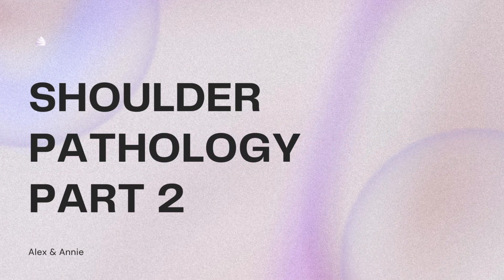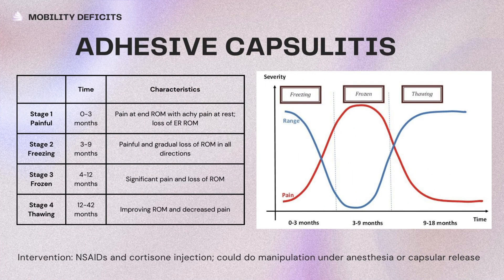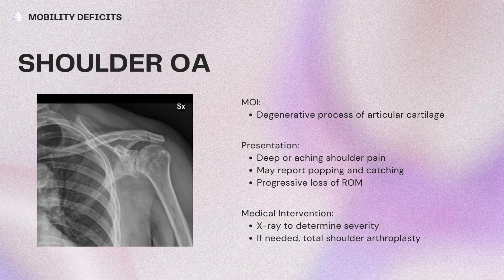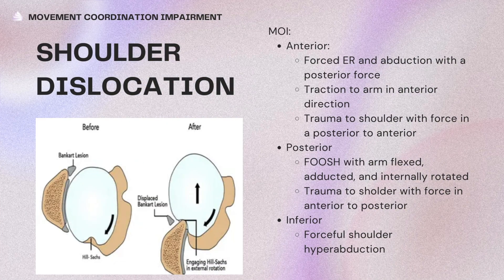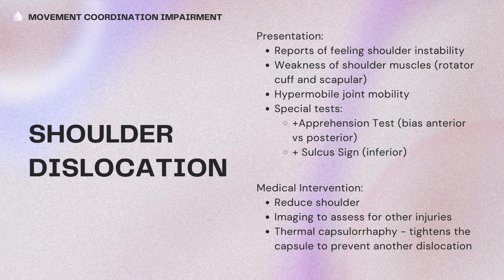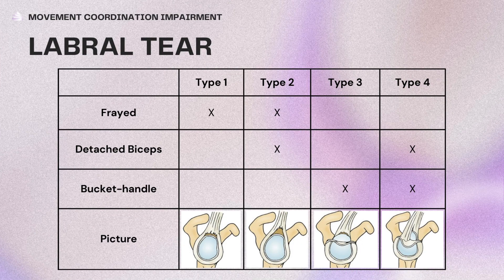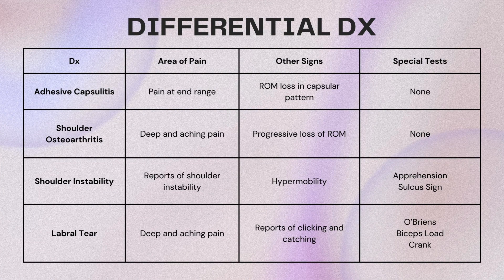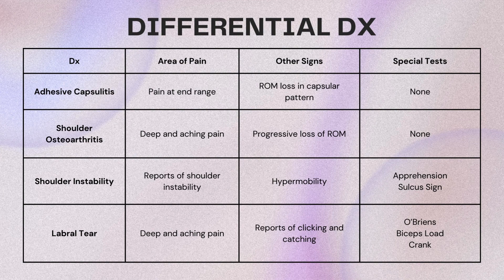Shoulder Pathology and Differential Diagnosis with NPTE Musculoskeletal Practice Question Part 2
All about the shoulder. The pathologies are broken down by categories for ease of remembering to study. Common pathologies on the NPTE are highlighted in this video! After a short content lesson, there is a practice question on shoulder differential diagnosis. Includes a chart to help for studying!!

Episode Highlights
00:00 Introduction
00:08 Agenda for Part 1 and 2
00:49 Mobility Deficit
01:03 Adhesive Capsulitis
02:58 Shoulder Osteoarthritis
03:40 Total Shoulder Arthroplasty
04:29 Movement Coordination Impairments
04:56 Shoulder Dislocation
06:52 Labral Tear
08:37 Practice Question 1
09:52 Practice Question 1 Answer
010:04 Summary Chart

Here is a link to download a copy of an ortho cheat sheet

Upper Extremity Diagnosis Charts
Upper Extremity Special Tests
Orthopedic Bundle